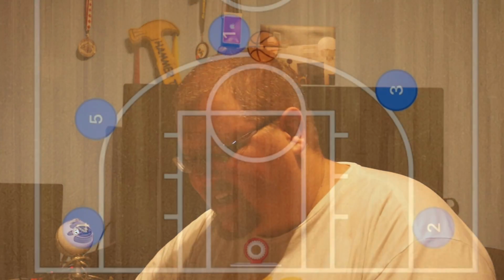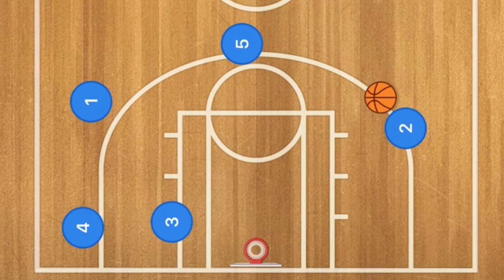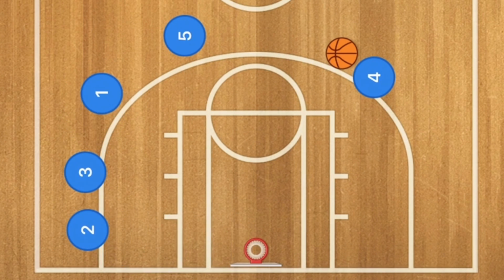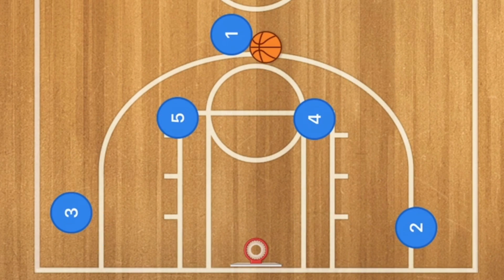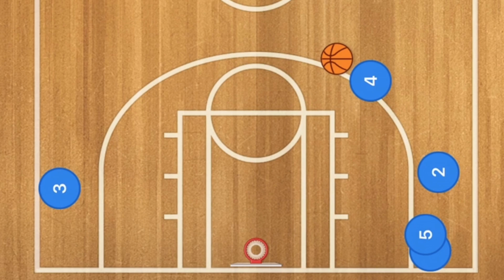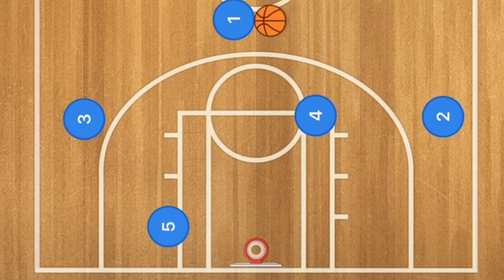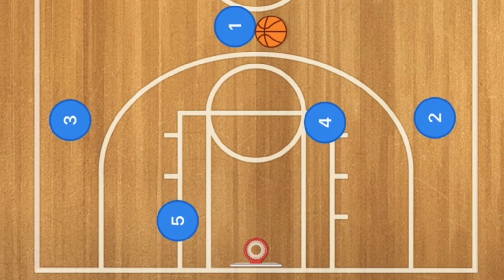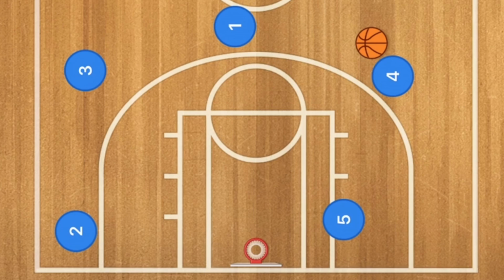Top 5 Best Isolation Basketball Plays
Top 5 Best Isolation Basketball Plays. Isolation Basketball plays are called out for when you have a player who can get a mismatch so its easier to score. If you have a player who can get into a mismatch to score your team more points. If your looking for ISO or Isolation Basketball plays try these in your next game.

Victorem Ankle Bands

Victorem Waist Band

AMAZON Audible (Do You Like Reading?)